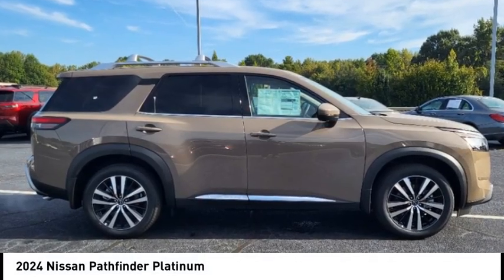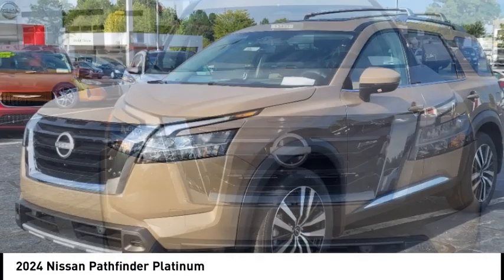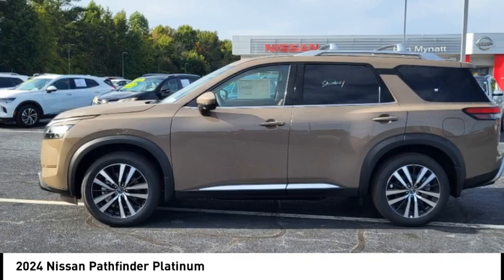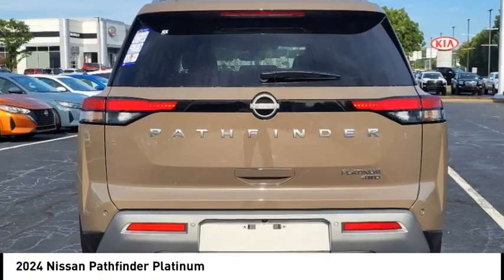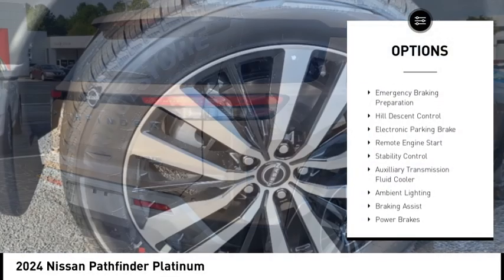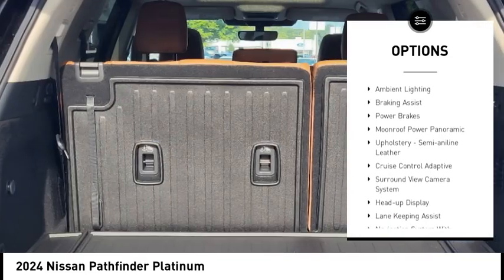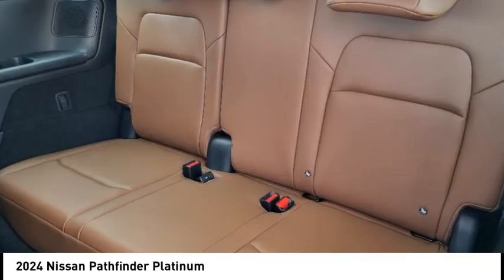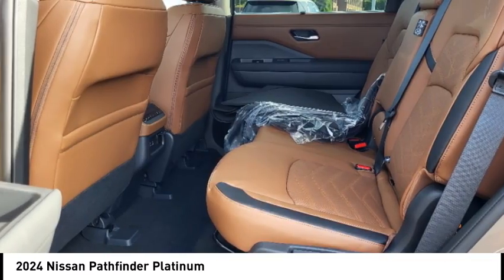2024 Nissan Pathfinder 13437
2024 Nissan Pathfinder Platinum

Heated Leather Seats, Nav System, Moonroof, Third Row Seat, Rear Air, Power Liftgate, Panoramic Roof, Aluminum Wheels, [H92] NISSAN USB CHARGING CABLE SET. Baja Storm exterior and Chestnut interior. FUEL EFFICIENT 25 MPG Hwy/20 MPG City! br /br /br /Brand New br /br /KEY FEATURES INCLUDEbr /Leather Seats, Third Row Seat, Navigation, Sunroof, Panoramic Roof, 4x4, Power Liftgate, Rear Air, Heated Driver Seat, Heated Rear Seat, Cooled Driver Seat, Back-Up Camera, Premium Sound System, Satellite Radio, iPod/MP3 Input. Rear Spoiler, MP3 Player, Keyless Entry, Privacy Glass, Remote Trunk Release. br /br /OPTION PACKAGESbr /[E09-4] PREMIUM PAINT - BAJA STORM, CROSS BARS, CARGO PACKAGE: dividers and console net, Cargo Area Protector, Cargo Net, First Aid Kit, BENCH SEAT CARPETED FLOOR MATS (SET OF 4), BLACK SPLASH GUARDS (SET OF 4), NISSAN USB CHARGING CABLE SET. Nissan Platinum with Baja Storm exterior and Chestnut interior features a V6 Cylinder Engine with 284 HP at 6400 RPM*. br /br /EXPERTS REPORTbr /Great Gas Mileage: 25 MPG Hwy. br /br /BUY FROM AN AWARD WINNING DEALERbr /BUY WITH CONFIDENCE! Did you know almost every vehicle we sell has a LIFETIME POWERTRAIN WARRANTY A few performance vehicles like the Nissan Z and some European luxury vehicles are excluded. . br /br /While every effort is made to ensure the accuracy of this information, we are not responsible for any errors on this page. Our prices exclude sales tax, registration fees, $789 admin fee. Our price on Nissan Certified vehicles may include rebates for financing with NMAC. Our new Nissan prices include Nissan rebates and NMAC cash back only, which may not be able to be combined with Special APR offers. Rebates are based on the zip code of your residence and may vary by location.